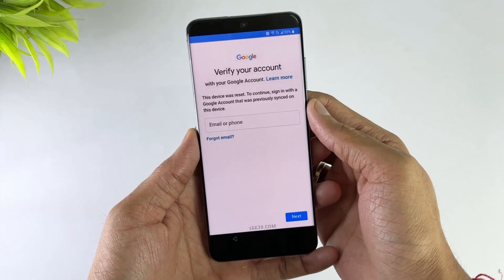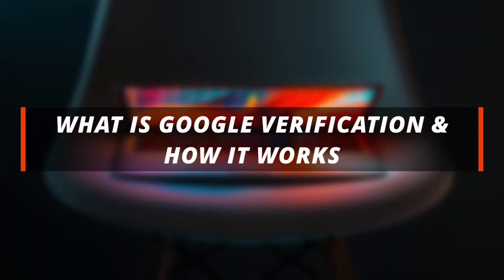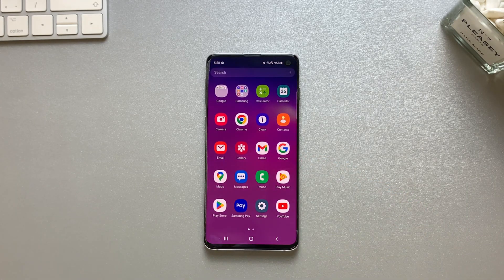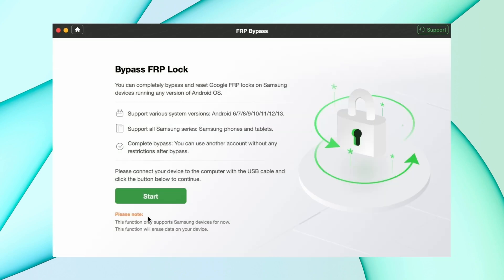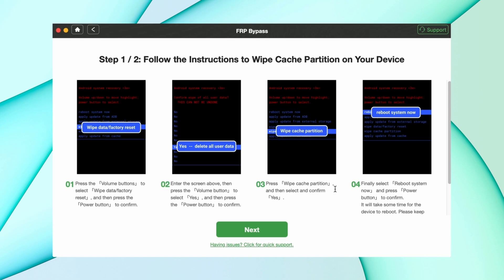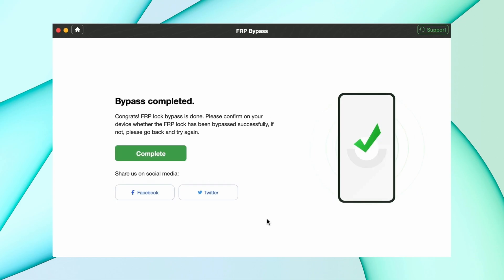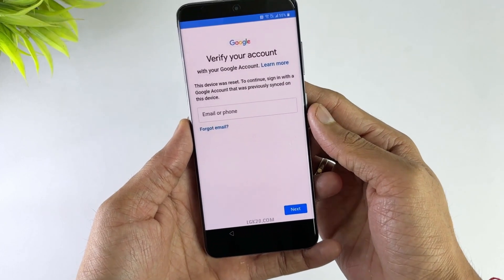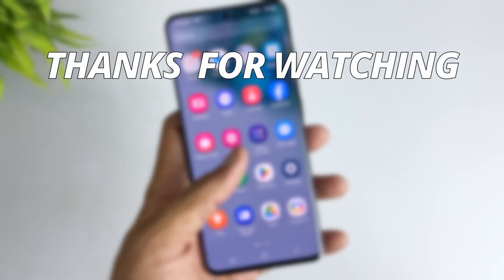How to Bypass Google Verification on Samsung [Full Guide]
What to do if your Samsung Galaxy phone is stuck in the Google account verification? Luckily, there is an efficient way to help you.

This video is a full guide on how to bypass Google verification on Samsung. We will explain how Google verification and FRP lock works, how to avoid it, and the full process of bypassing.
00:00 Intro
00:26 How Google Verification Works?
00:52 How to Avoid Google Verification when Reset Samsung
01:15 How to Bypass Google Verification After Reset Samsung
02:41 Q&A - Is FRP Lock the Same as Google Verification?